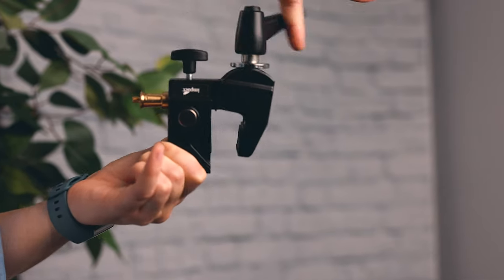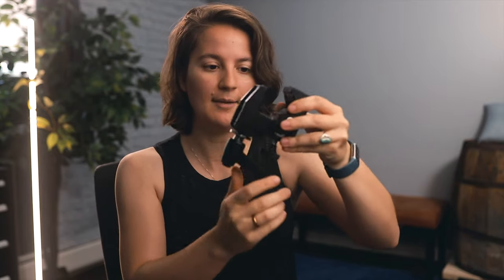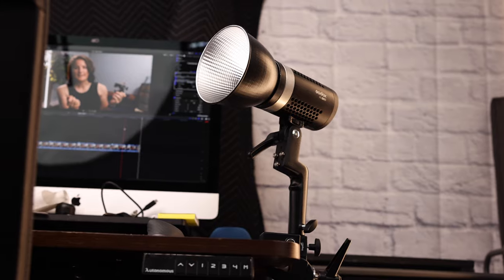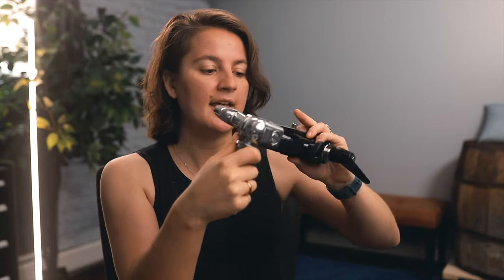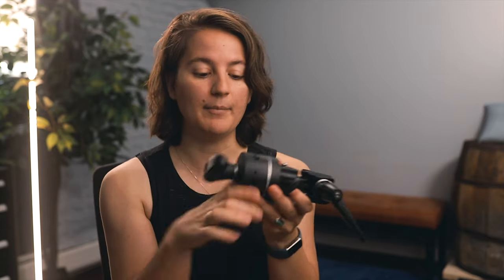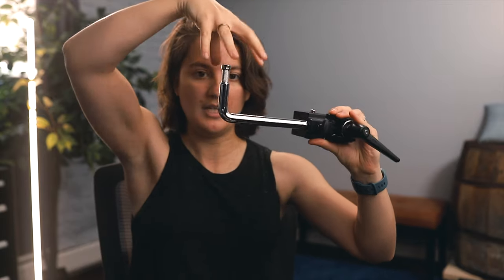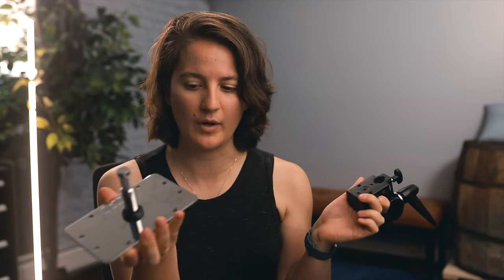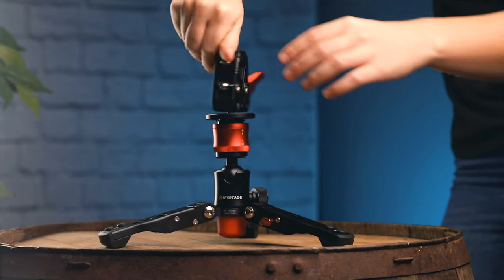Rig up ANYTHING for $19 || It's Rigged Ep 4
The Super Clamp is a must have for every filmmaker. So many uses and ways to adapt it to rig up lights, microphones, cameras, and just about anything on set. I suggest having at least two to three of these laying around, you'll use them.

// LINKS //
➞ Super Clamp
➞ Baby Finger
➞ Wall Plate
➞ Hex Grip Head
➞ Right Angle Stud
➞ Grip Head
👉🏼 Watch my FREE 30 min. Product Video PRO Training

The content of this video and my opinions were not reviewed or paid for by any outside persons and are strictly my own. I am never paid to say anything about any products.

I am paid to make the review, but I am not paid to say anything. I never agree to say specific things or only say positive remarks. I'm allowed to say whatever I want, make whatever I want. The company never sees the content or has input on it at all. They see it when you do.